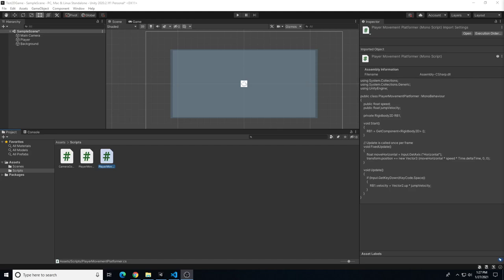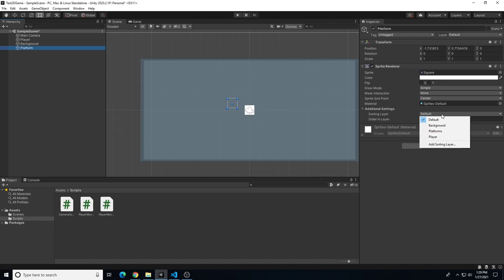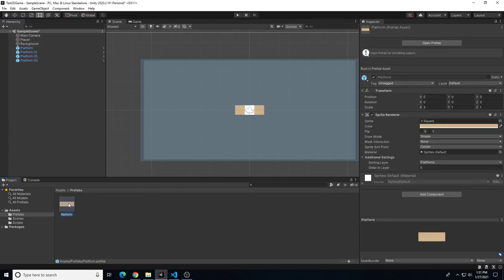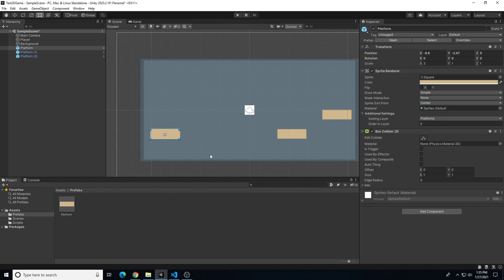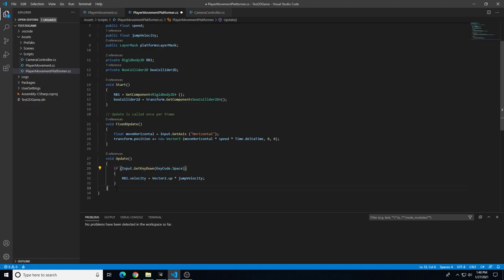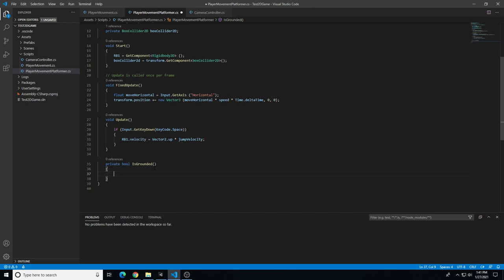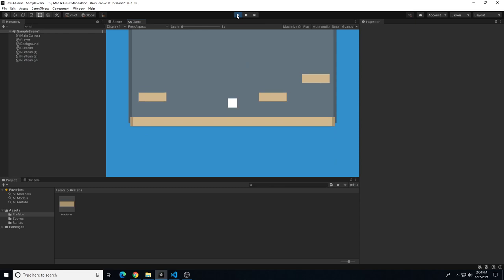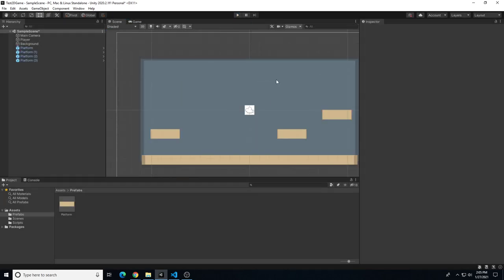Unity 2D Game Platforms And Adjusted Jumping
This video demonstrates how to create platforms for a 2D platformer game in Unity as well as how to adjust the player movement to remove the ability of spam jumping.